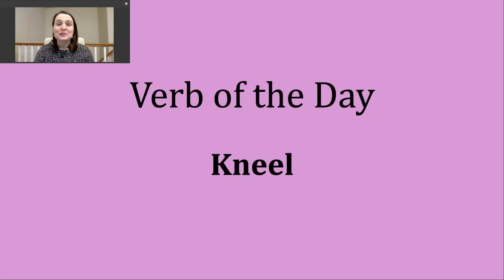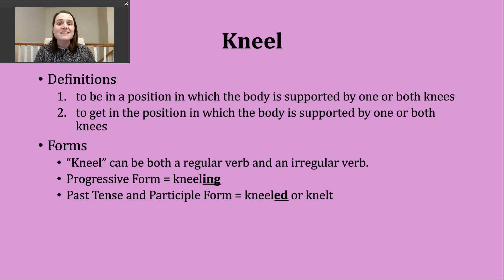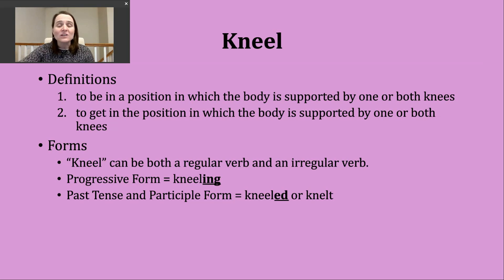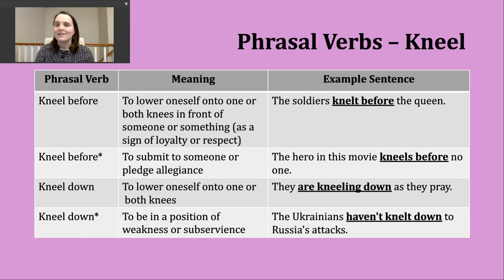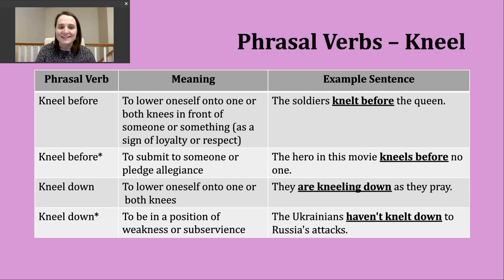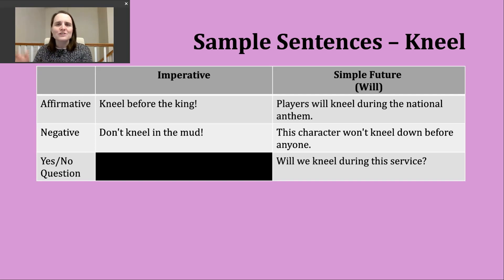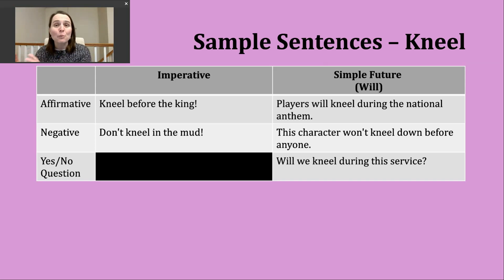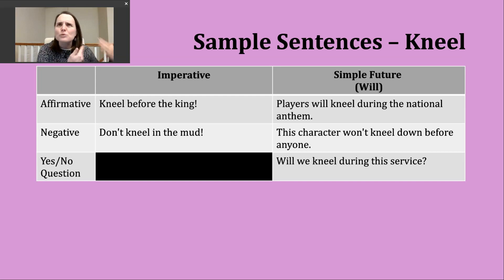Verb of the Day - Kneel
This video discusses (1) some of the meanings for the word KNEEL; (2) phrasal verbs using KNEEL; (3) how to form affirmative statements, negative statements, and yes/no questions in the imperative and simple future (will); and (4) a related word.